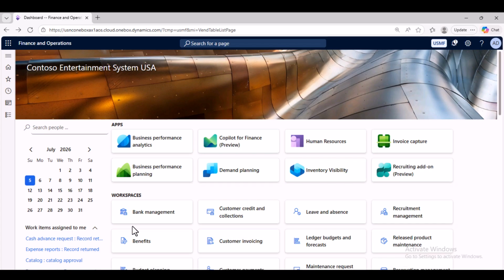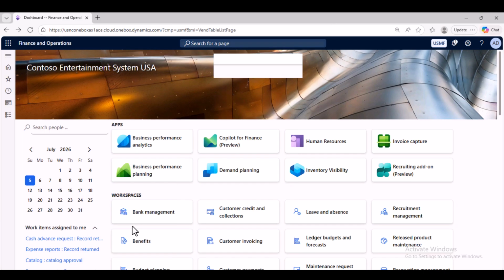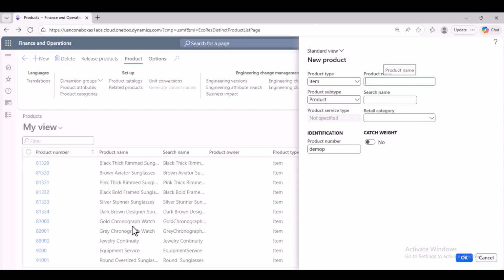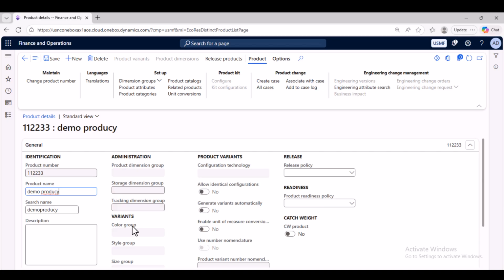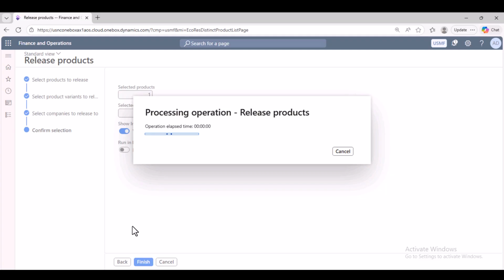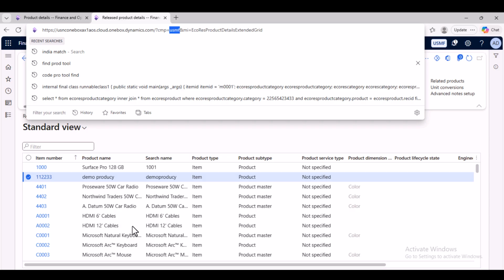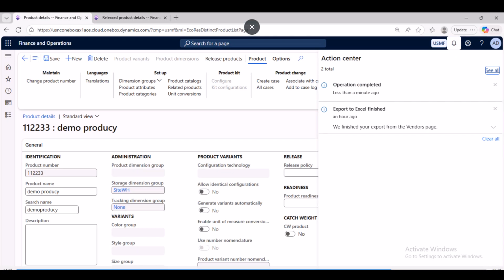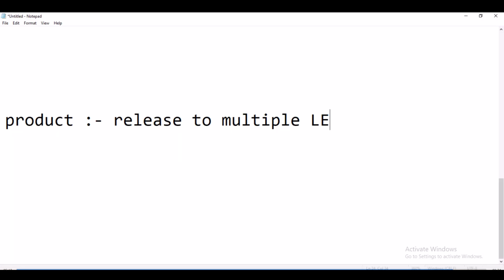How to Create and Release a Product in D365 F&O | Complete Tutorial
In this video, we will learn how to create a product and release it in Microsoft Dynamics 365 Finance & Operations (D365 F&O).

Released Products are the foundation of procurement, sales, inventory management, warehouse management, production, and supply chain processes. Understanding product creation and release is essential for every D365 F&O consultant.

Topics Covered:

✔ Product vs Released Product
✔ Create a New Product
✔ Product Master vs Distinct Product
✔ Product Number Setup
✔ Product Dimensions
✔ Product Lifecycle States
✔ Release Product to Legal Entity
✔ Released Product Details
✔ Storage and Tracking Dimensions
✔ Unit of Measure Setup

This tutorial is useful for Functional Consultants, Technical Consultants, Developers, Support Engineers, End Users, and anyone learning Dynamics 365 Finance & Operations.

Whether you are preparing for interviews or working on a live implementation project, understanding Product Creation and Released Products is one of the most important D365 F&O concepts.

create product d365fo
released product d365fo
product master d365fo
d365 finance and operations
released products tutorial
product setup d365fo
inventory management d365fo
supply chain management d365
d365fo tutorial
d365 functional consultant
product creation d365
released products form
d365 scm